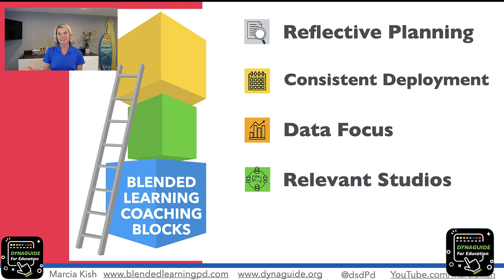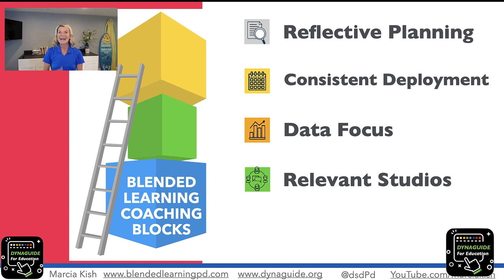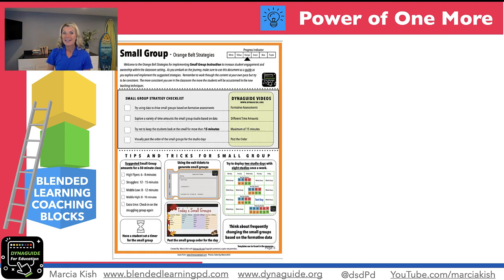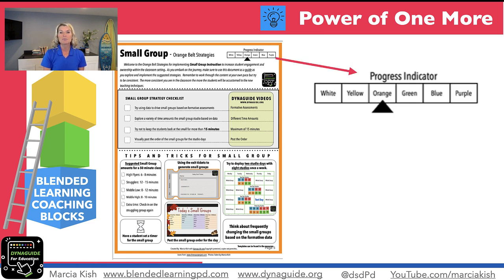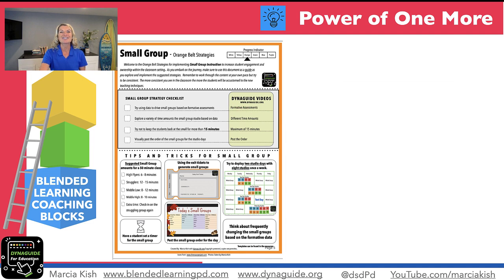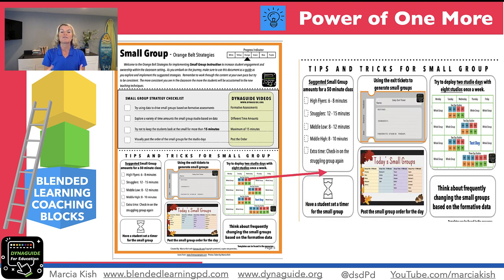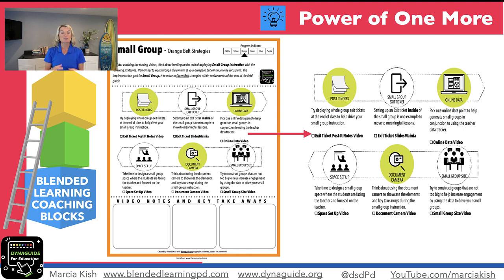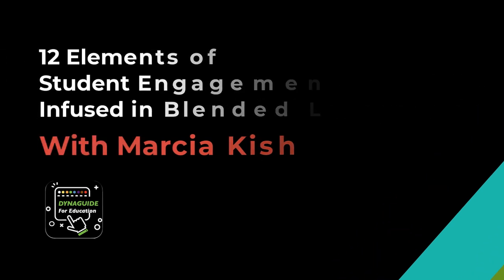Blended Learning Coaching Part 5 The Power of One More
The Power of One More showcases how to use the Field Guide for the 12 Elements of Student Engagement and Ownership Infused in Blended Learning Studios as a resource to support the teachers by trying one more strategy.

Table of Contents:

00:19 - Overview of the Coaching Blocks
01:03 - The Power of One More
01:17 - Progress Indicator
02:04 - Coaching Strategies
02:19 - Dynaguide Videos
02:29 - Visual Cues
02:53 - Extended Strategies for the Power of One More